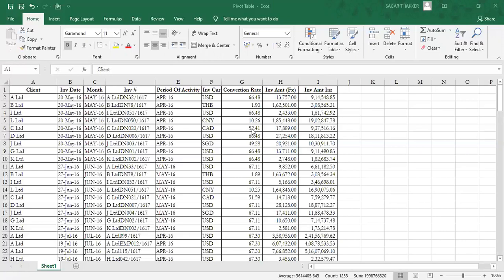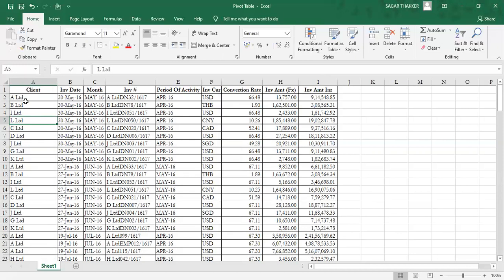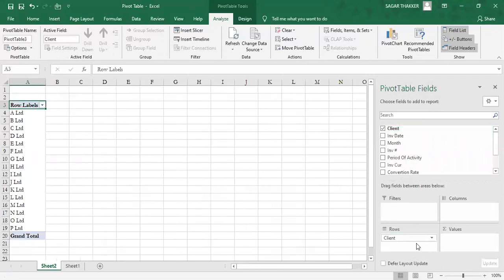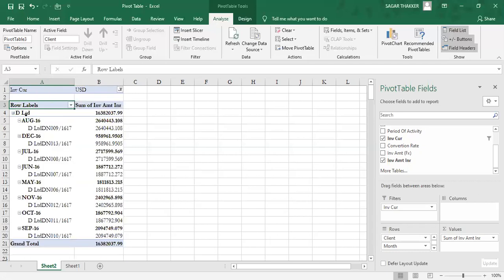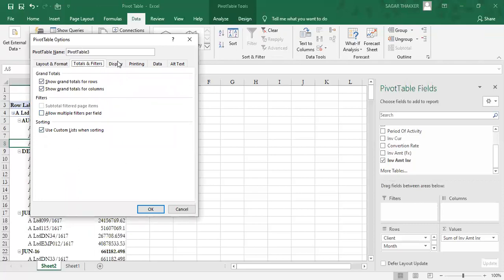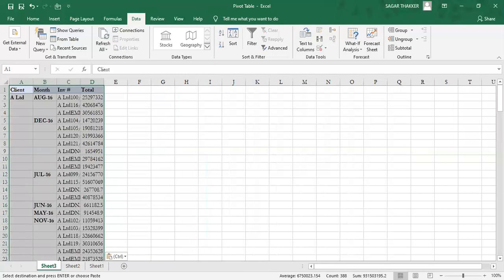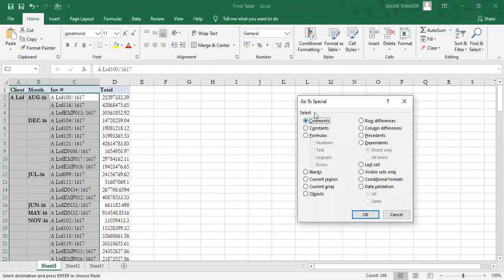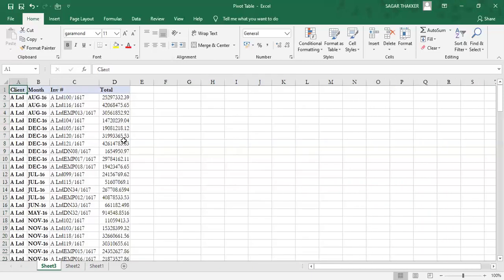Part 6 Excel Pivot Table